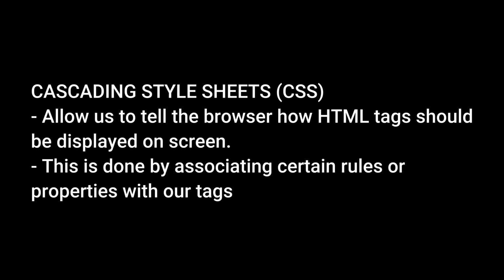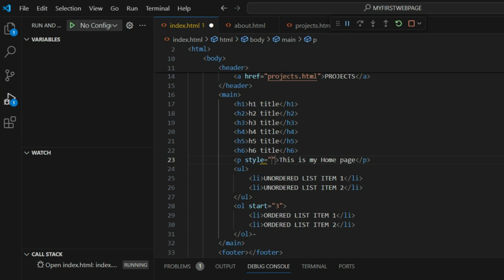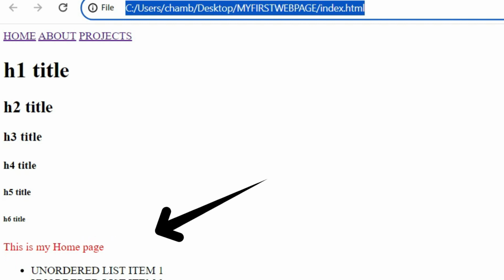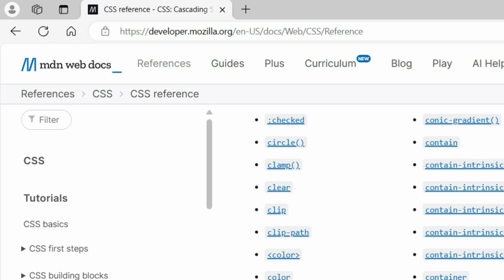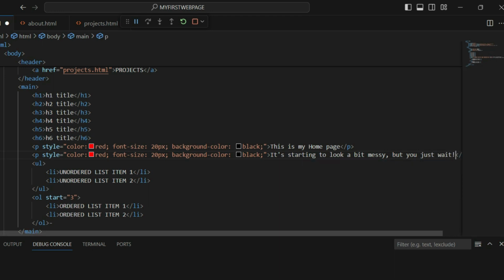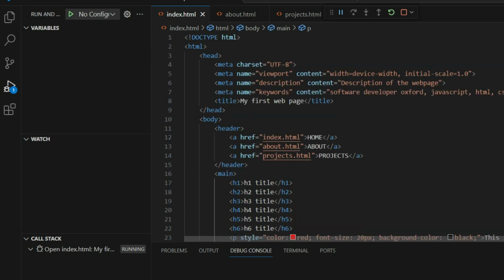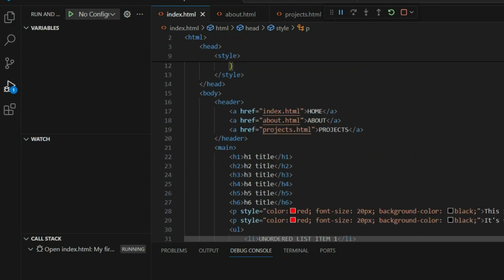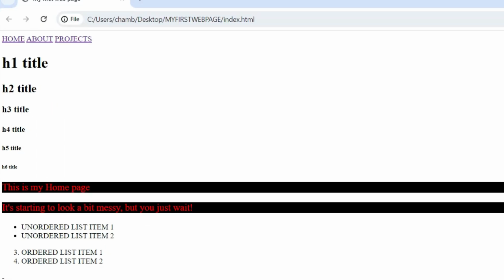Web Development Foundations - Learn HTML, CSS & JavaScript - part 7. introducing CSS